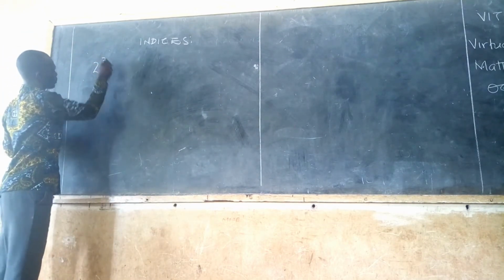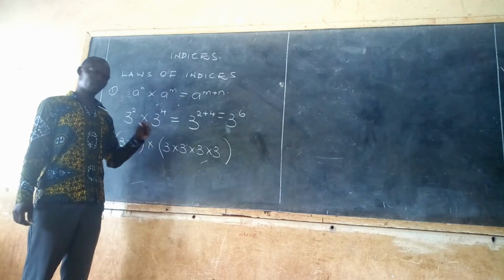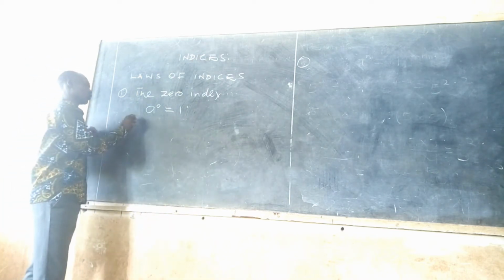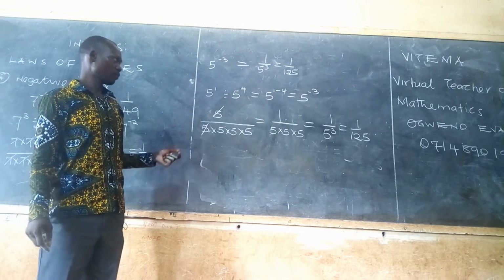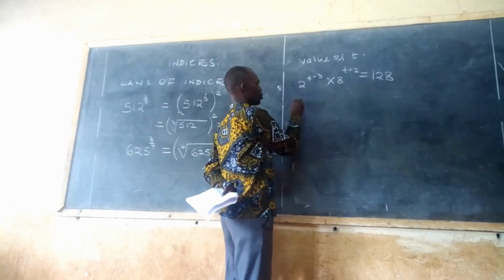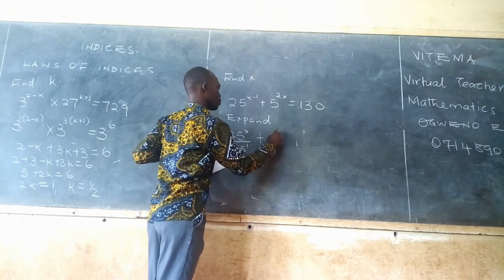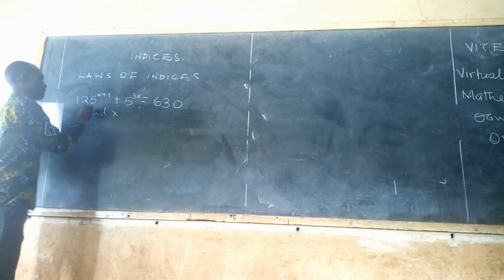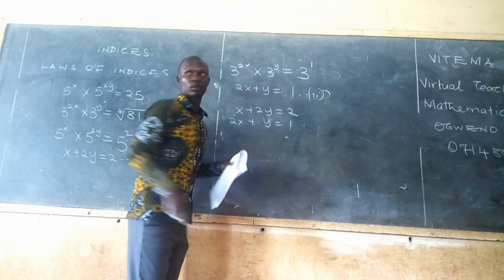INDICES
FORM 2